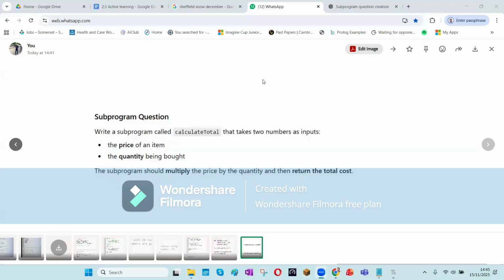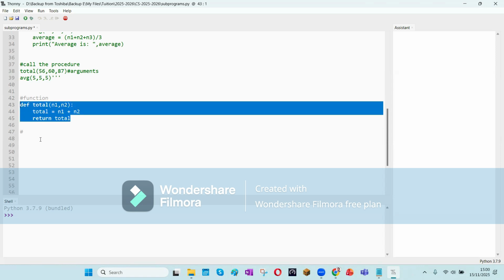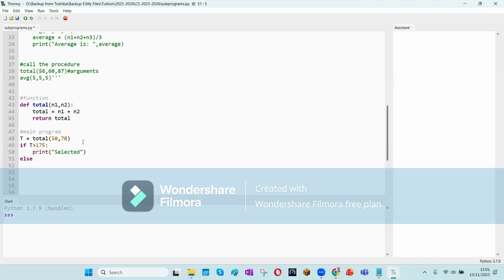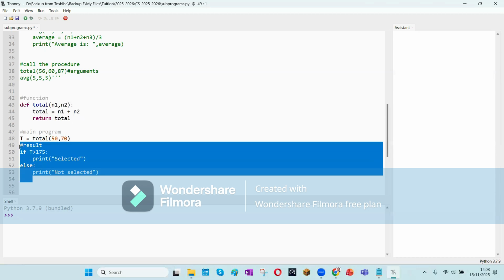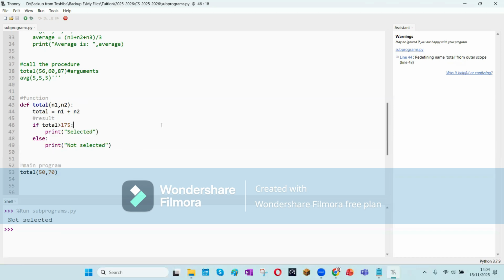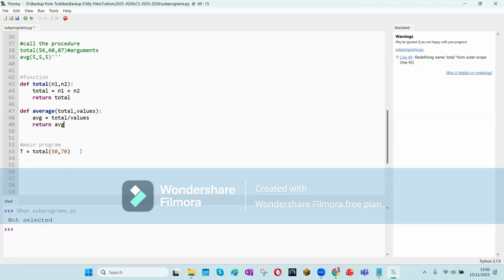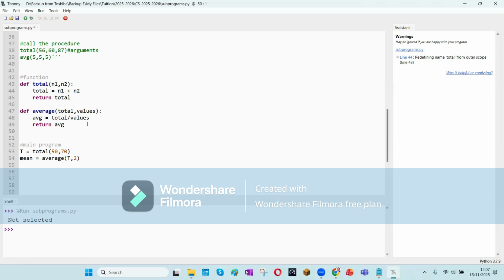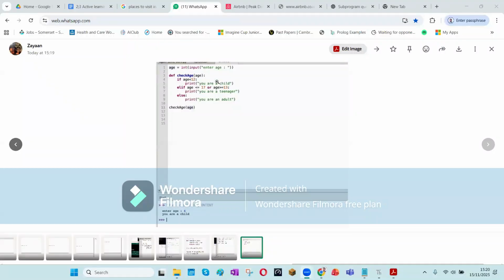Edexcel IGCSE Computer Science - Subprograms